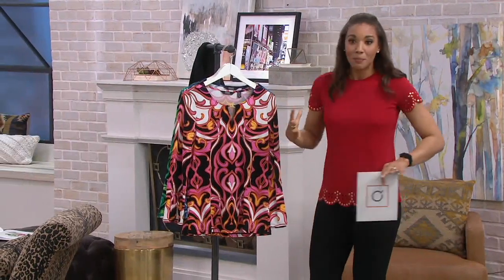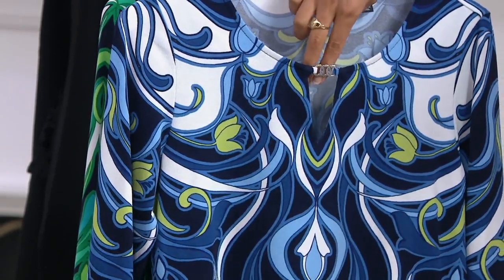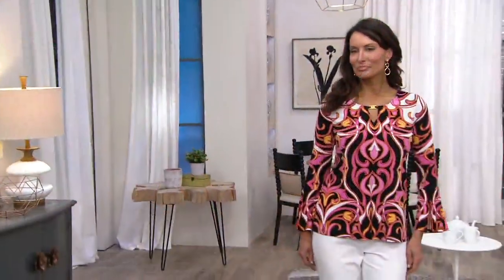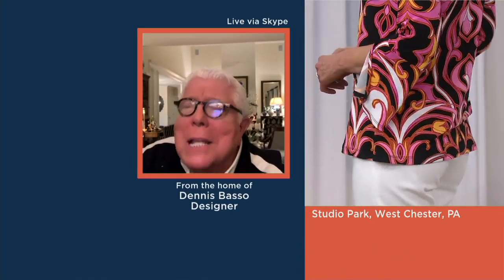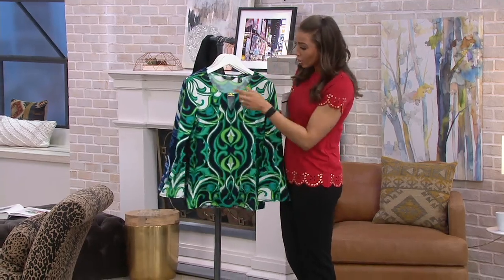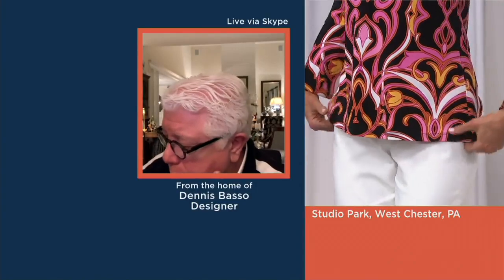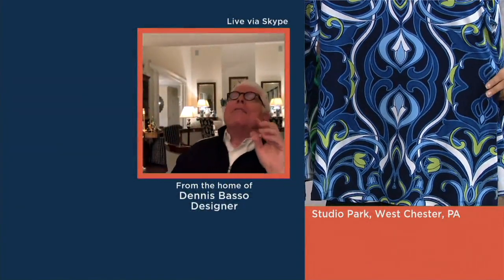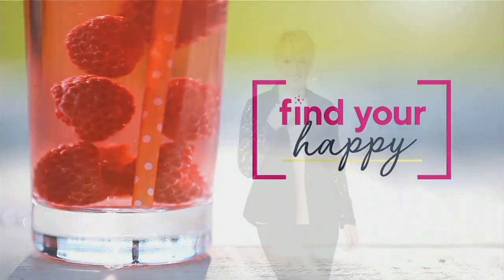Dennis Basso Printed Caviar Crepe Top with Keyhole on QVC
Dennis Basso Printed Caviar Crepe Top with Keyhole

We can't decide what makes us love this top more--is it the flounce sleeves or the keyhole neckline? Phoning a friend. From Dennis Basso.